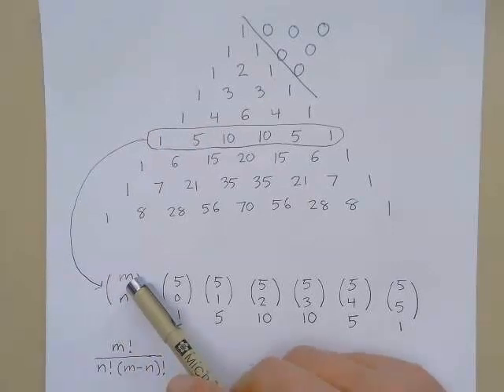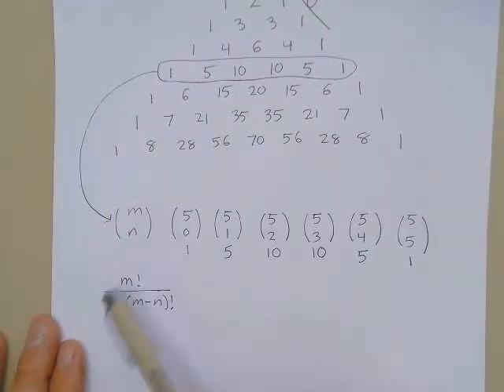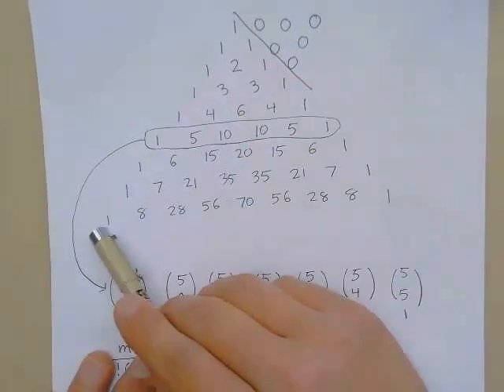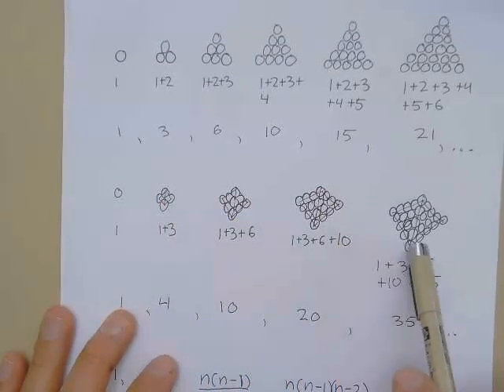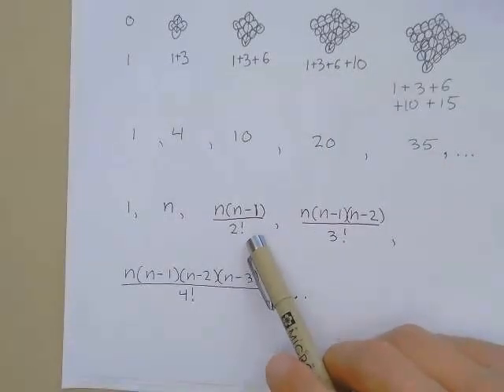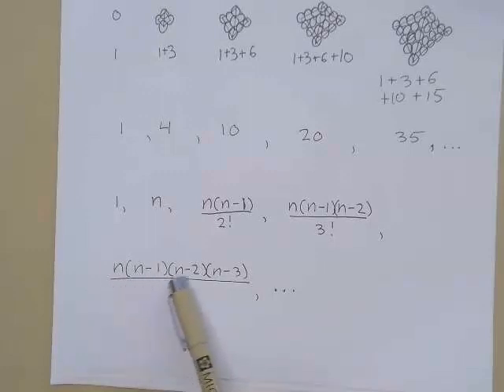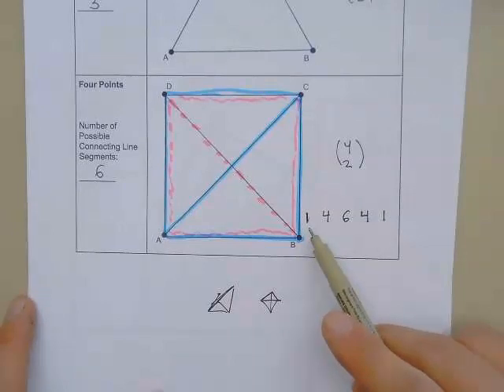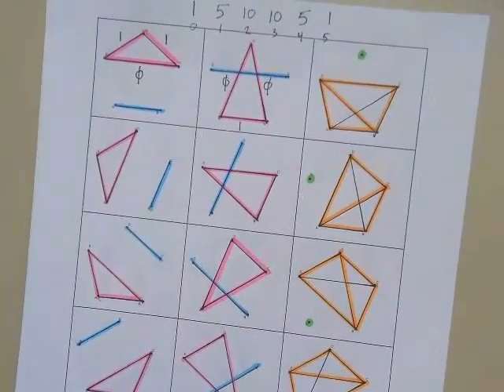The Binomial Coefficients as Polygon Counts